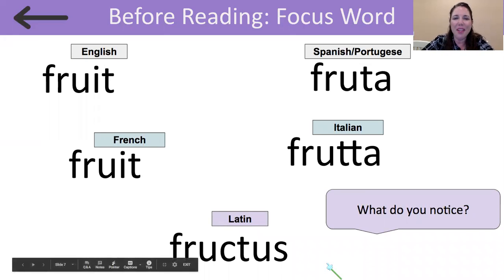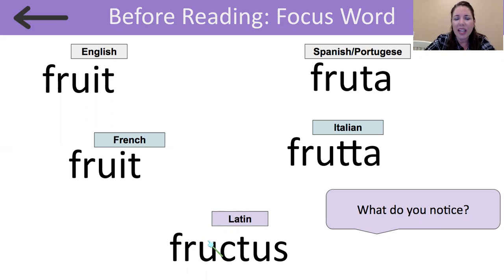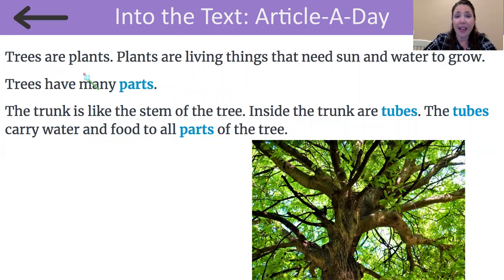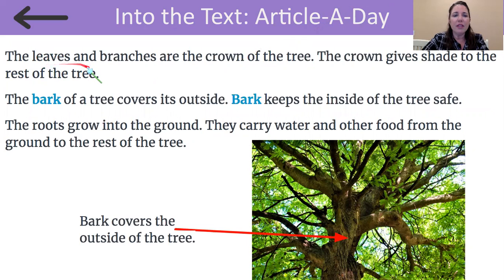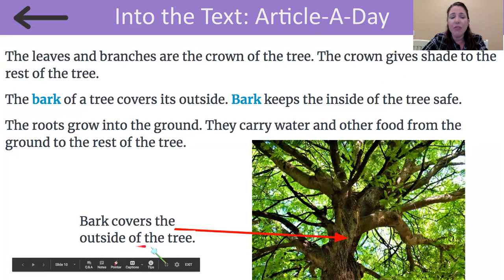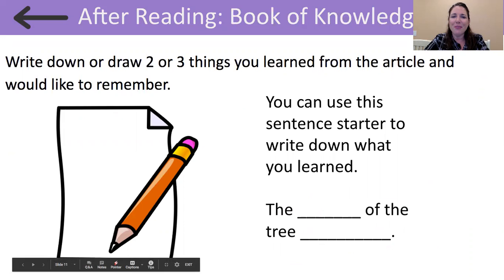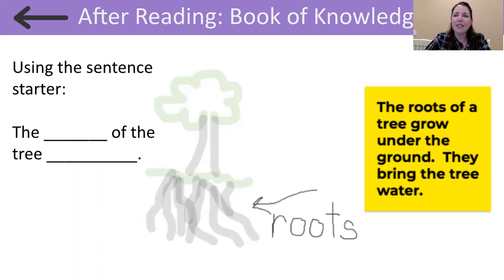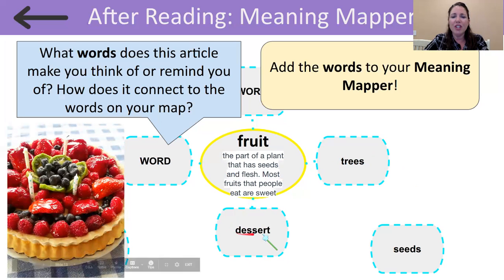4.17 Unit 2 Grade 2 ENL Standalone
The NYCDOE Division of Multilingual Learners has created lessons to meet the needs of students receiving ENL Stand-alone instruction. This video supports students in accessing the ReadWorks Article-A-Day in Grade 2 Unit #2 Lesson #17 on the topic of Fruits and Plants.